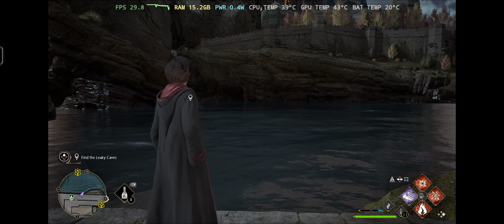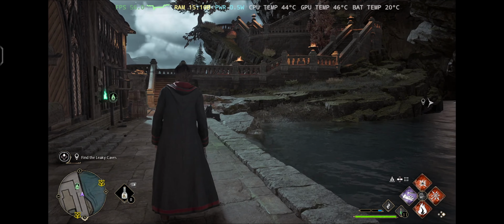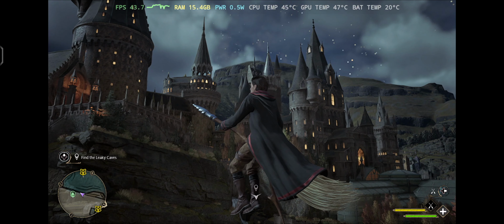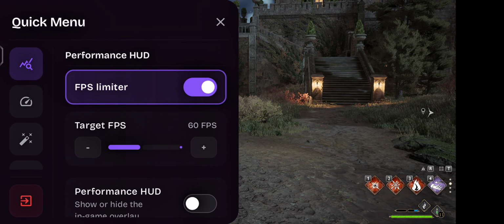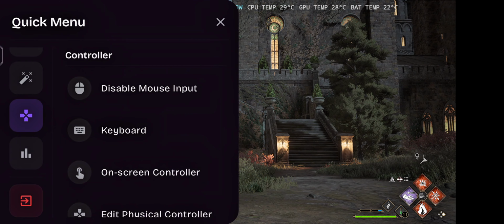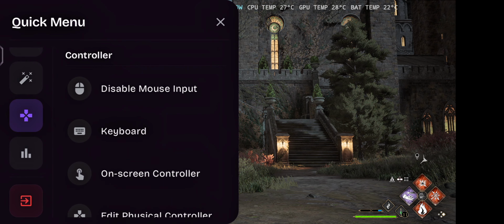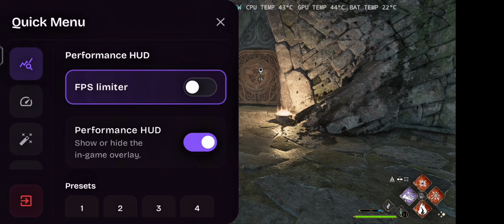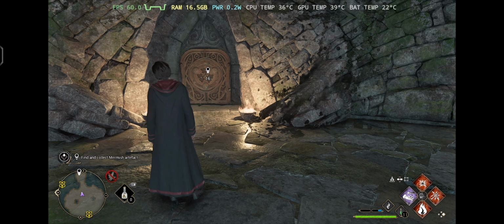GameNative 0.9.2 Just Dropped! - Hogwarts Legacy Showcase.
GameNative 0.9.2 just dropped! In this video, we break down the new features like the brand new Lossless Scaling Frame Generation and scaling modes like FSR, version 0.9.2 brings a massive performance boost and essential quality-of-life features.

I'm testing Hogwarts Legacy to show exactly how these new tools perform on mobile.🧙‍♂️✨

📱If you’re into Android gaming, PC games on mobile, or just love seeing what’s possible on a phone, I hope you'll enjoy this one.